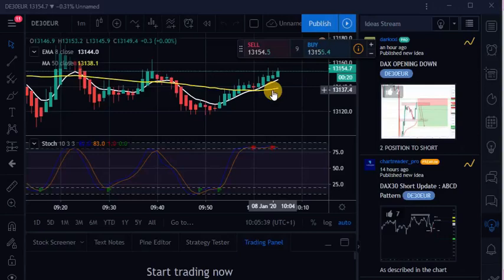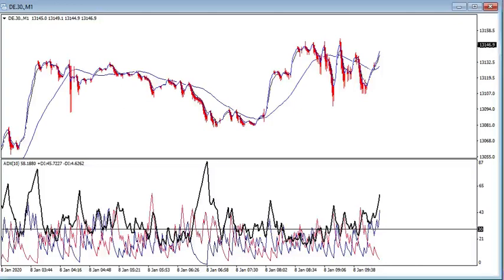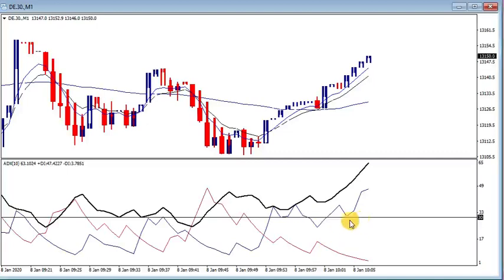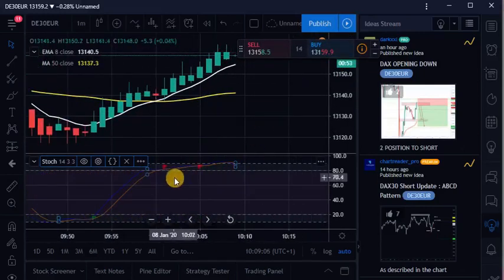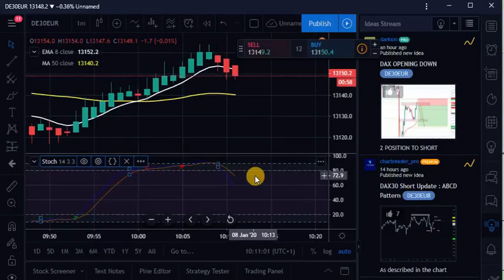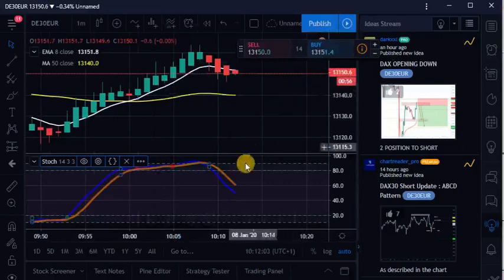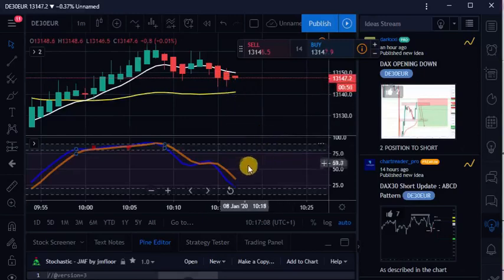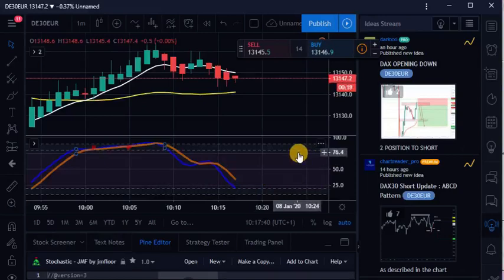Profitable and Easy trading with Stochastic 14,3,3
Learn how to trade with ease and profitable